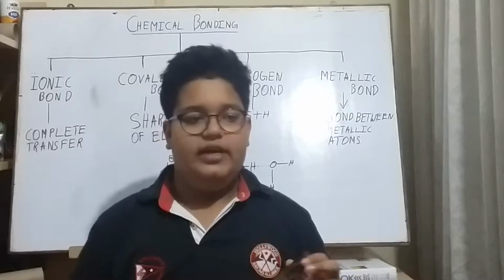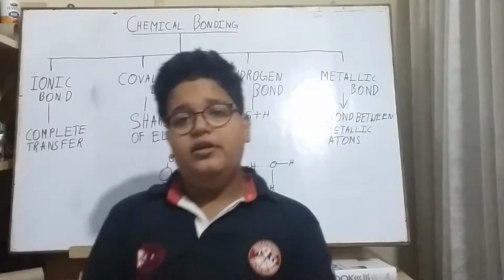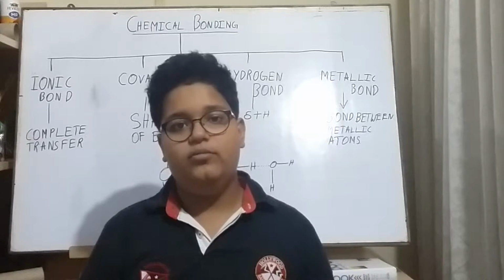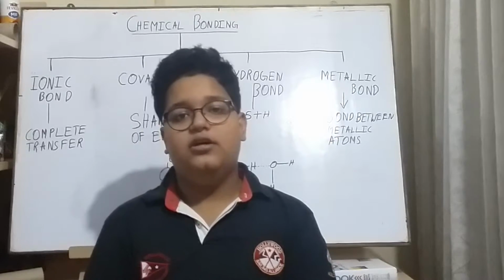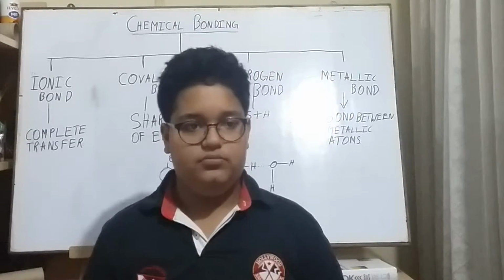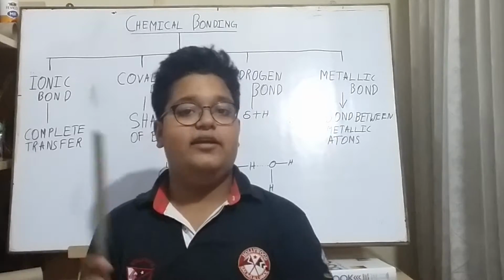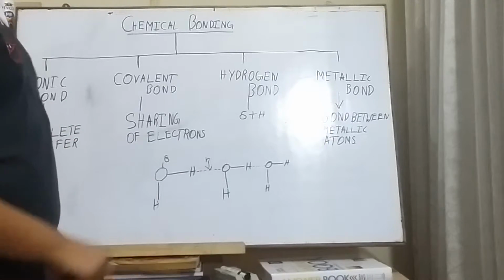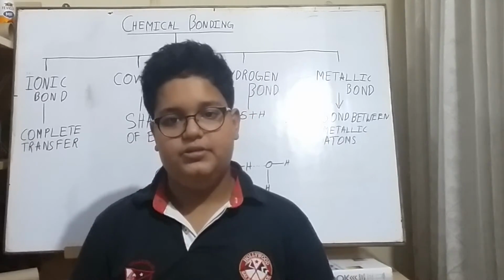Explained: Chemical Bonding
Hey guys,

Today we will be doing a video on chemical bonding and it's 4 bonds.

Ionic Bond,
Covalent Bond,
Hydrogen Bond &
Metallic Bond

Regards,
Akhil.